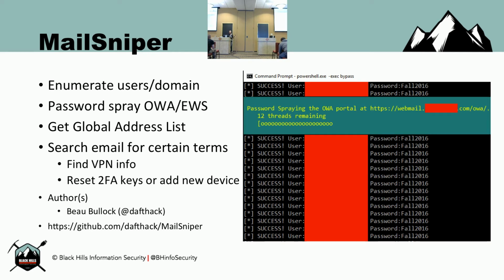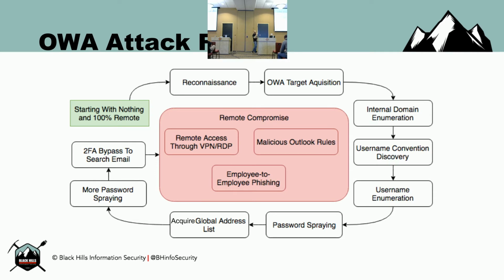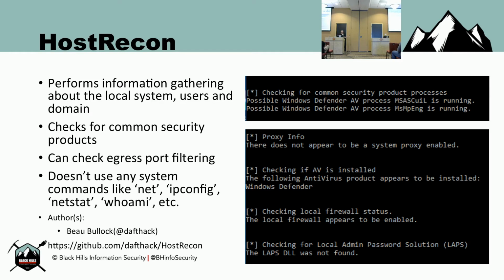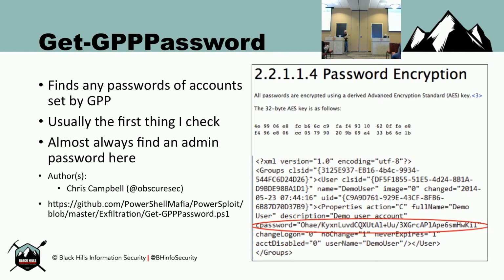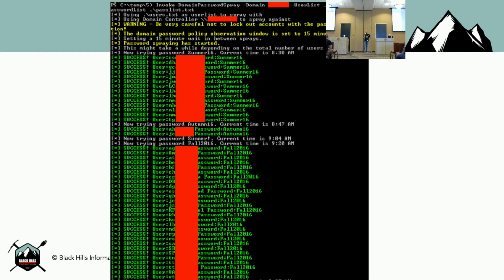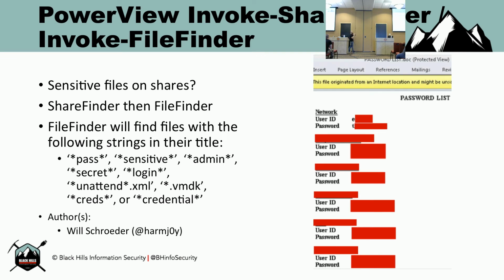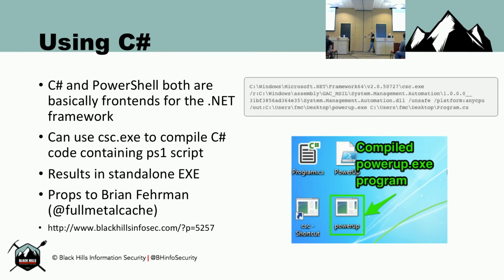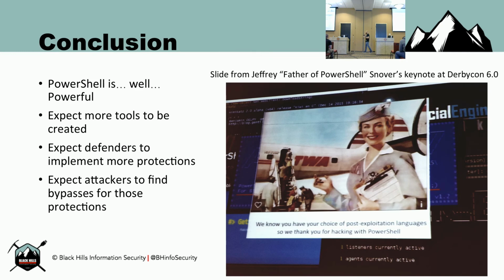Beau Bullock - Pwning The Enterprise with PowerShell B-Sides Orlando 2017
Pwning the Enterprise with PowerShell
The last few years have seen a dramatic increase in the number of PowerShell-based penetration testing tools. A benefit of tools written in PowerShell is that it is installed by default on every Windows system. This allows us as attackers to “”live off the land””. It also has built-in functionality to run in memory bypassing most security products.

I will walk through various methodologies I use surrounding popular PowerShell tools. Details on attacking an organization remotely, establishing command and control, and escalating privileges within an environment all with PowerShell will be discussed. You say you’ve blocked PowerShell? Techniques for running PowerShell in locked down environments that block PowerShell will be highlighted as well.

Biography
Beau is a Senior Security Analyst at Black Hills Information Security and has held positions in the financial and health industries. He has experience with all aspects of enterprise network security including penetration testing, and vulnerability analysis. Beau is the developer of the PowerShell tool MailSniper, a Hack Naked TV host, and frequent speaker at industry events. @dafthack on Twitter